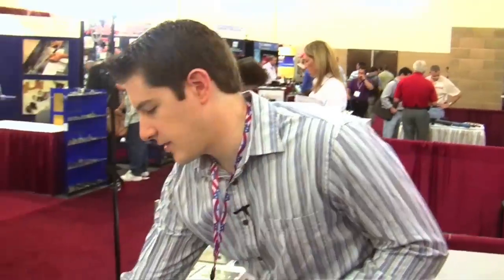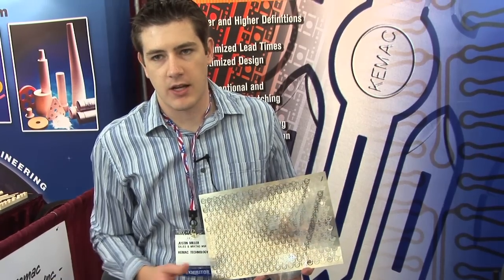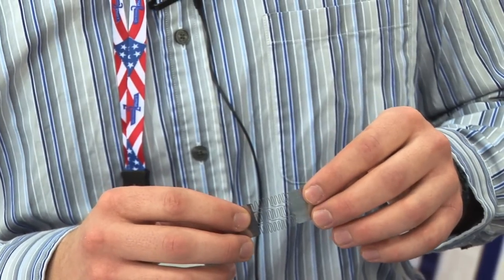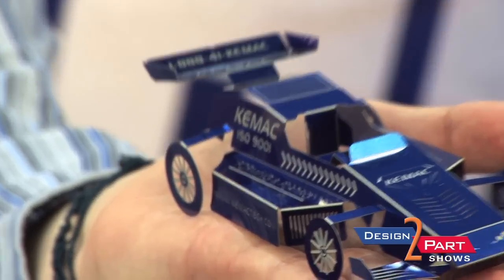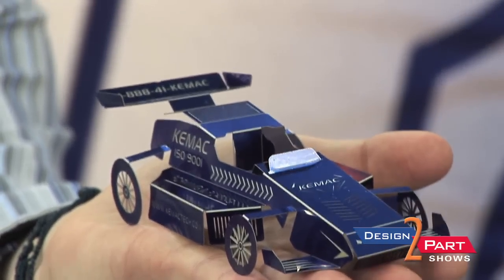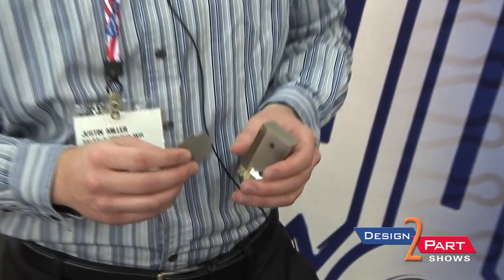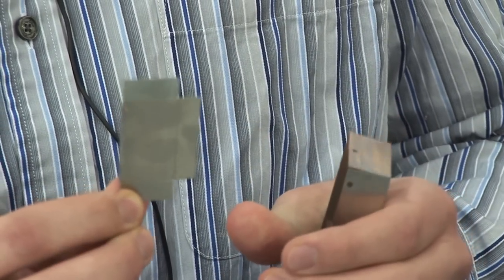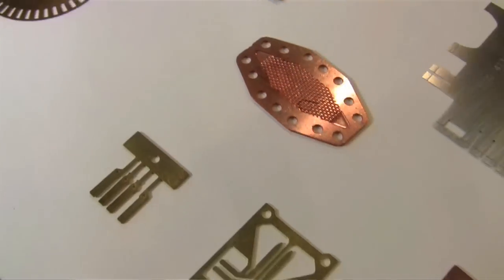Photo Chemical Machining - Photo Chemical Etching | Kemac Technology | Azusa, CA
Need Photo Chemical Machining or Photo Chemical Etching, look to Kemac Technology Inc.

Photochemical machining (PCM), also known as photochemical milling or photo etching, is the process of fabricating sheet metal components using a photoresist and etchants to corrosively machine away selected areas. This process emerged in the 1960s as an offshoot of the printed circuit board industry. Photo etching can produce highly complex parts with very fine detail accurately and economically.
Kemac Technology is a chemical machining company that precisely etches thin metal foils with a focus on Quality, Customer Service and Fast Turnaround. Kemac can process conventional and exotic metals with thicknesses from 0.0001" to 0.070". Kemac's accurate, repeatable process is cost effective for all quantities, from prototyping to high volume production. Applications range from shielding for circuit boards, to implantable medical devices and components.

This process can offer economical alternatives to stamping, punching, laser or water jet cutting, or wire electrical discharge machining (EDM) for thin gauge precision parts. The tooling is inexpensive and quickly produced. This makes the process useful for prototyping and allows for easy changes in mass production. It maintains dimensional tolerances and does not create burrs or sharp edges. It can make a part in hours after receiving the drawing.
PCM can be used on virtually any commercially available metal or alloy, of any hardness. It is limited to materials with a thickness of 0.0005 to 0.080 in (0.013 to 2.0 mm). Metals include aluminium, brass, copper, inconel, manganese, nickel, silver, steel, stainless steel, zinc and titanium.
The etching process begins as thin metal sheets are cleaned with chemical solutions and laminated with a very thin layer of photo-resist film. Using a CAD created Photo-Tool, images are printed on both sides of the sheet using calibrated Ultra Violet lights.
Printed sheets are developed in chemical solutions to expose the metal surface in the printed areas. The sheets are then sprayed with proprietary solutions so that the exposed metal dissolves away. The photo-resist film protects the material in the areas that were not washed away in the developing process. After etching, the residual photo-resist film is stripped in alkaline solutions. Process parameters at each stage are controlled to obtain the desired dimensions and finish. Upon completing a dimensional and visual inspection, components are ready for any necessary secondary operations such as forming, plating, heat-set, passivation, anodizing, etc.
Dimensional accuracy is a function of metal thickness. Better accuracies, finer features and tighter tolerances can be achieved on thinner metals. Another significant factor is the type of metal and how it is affected by the etching solution. For example, aluminum etches at a significantly faster rate than stainless steel. Titanium etching requires a different etching chemistry than stainless steel or copper etching.
A CAD drawing of the component is used to design a photo-tool. Adjustments are made to the external and internal dimensions based on type & thickness of metal to be etched. A layout of the photo-tool is prepared incorporating the proper etch allowance. The layout is comprised of placing many components on a sheet to effectively utilize the surface area. Using an extremely high resolution laser printer the layout is printed on transparent mylar sheets. The photo-tool is ready for use when the top and bottom mylar sheets are aligned and registered. In cases where ultra high resolution is needed, a glass tool is used instead of mylar.

Kemac Technology is another quality supplier recently seen at a design-2-part show. To Find them or other American contract manufacturing suppliers go When you need Photo Chemical Machining or Photo Chemical Etching, look to Kemac Technology Inc.